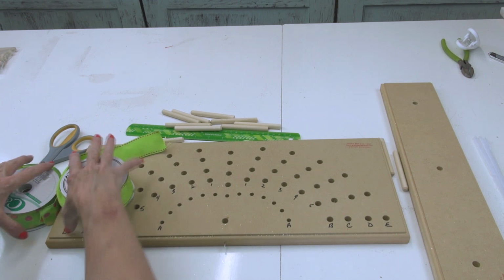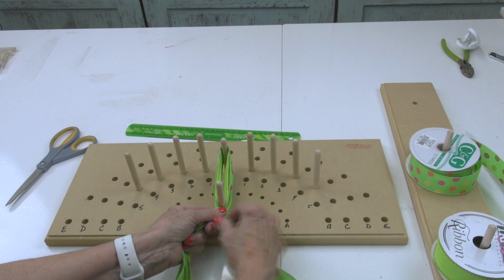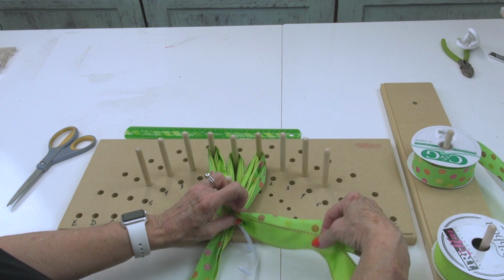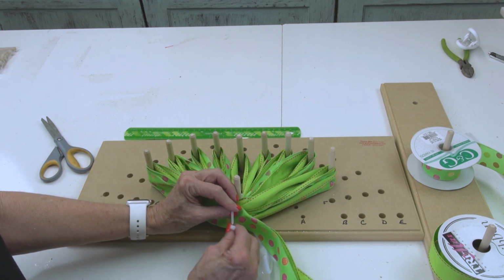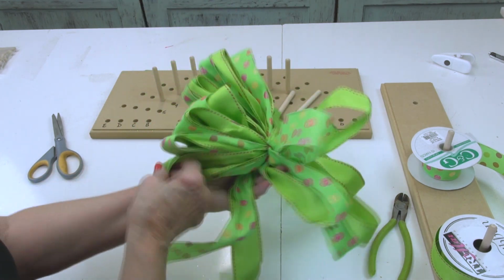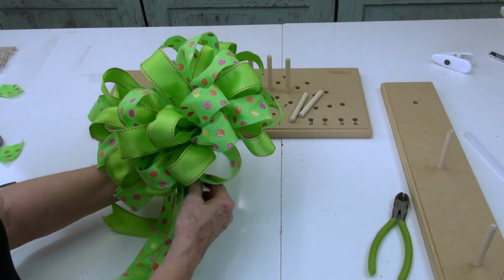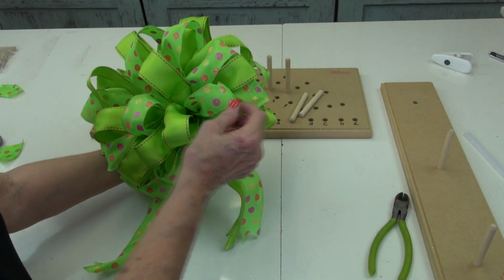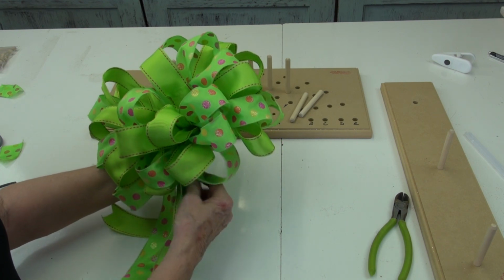Make a Big Bow Using Two Ribbons with the Pro Bow Bowmaker at Trendy Tree